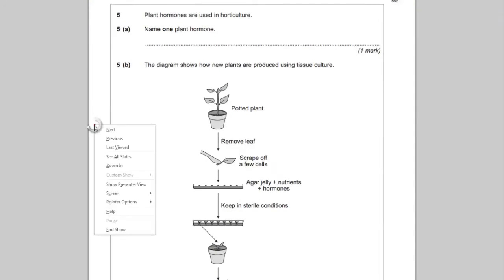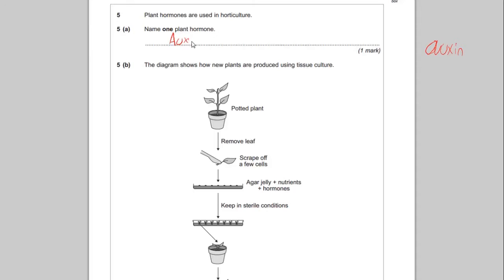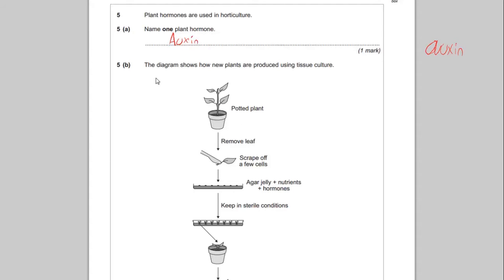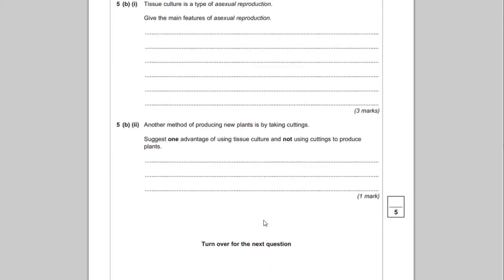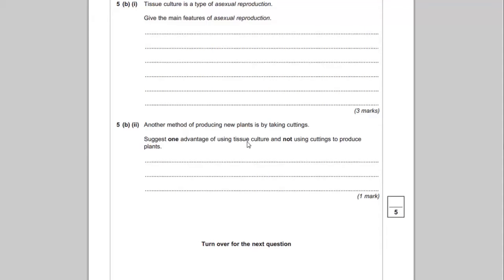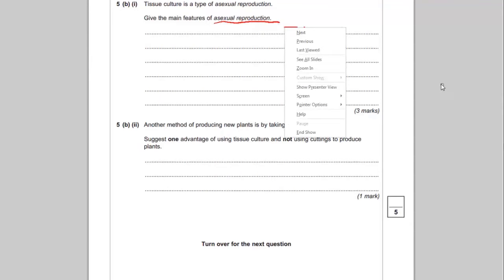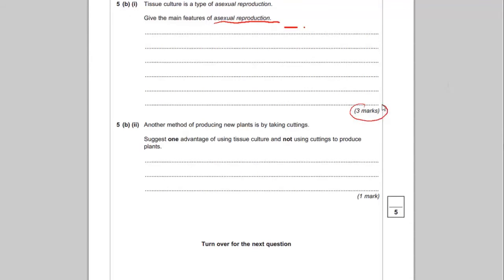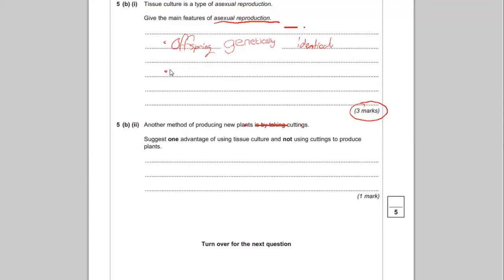Past Paper Q5 Model Answer (GCSE Biology)